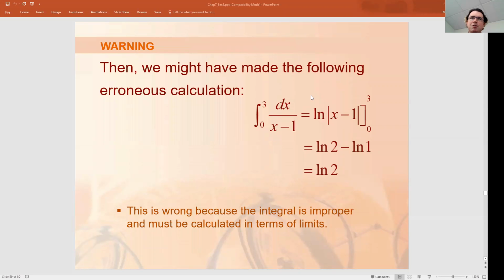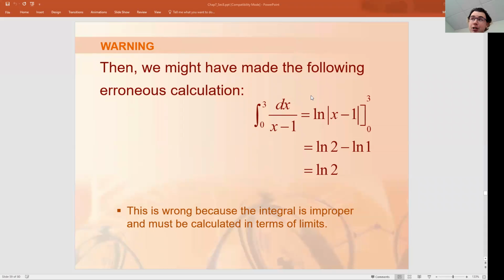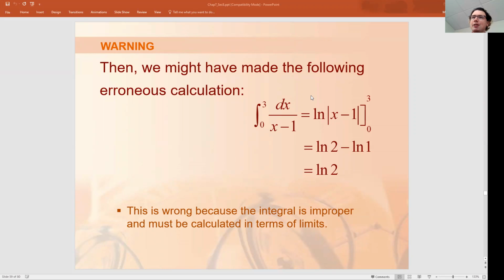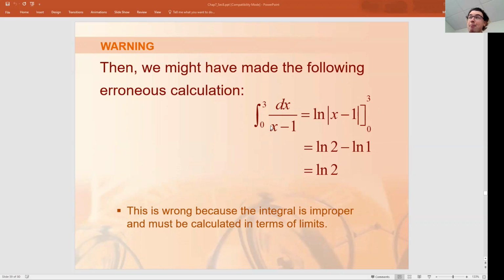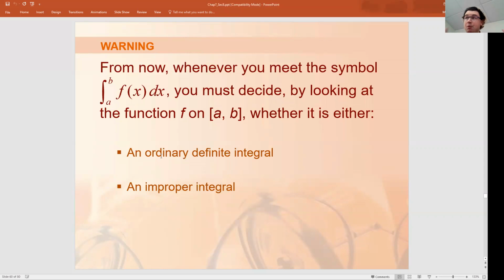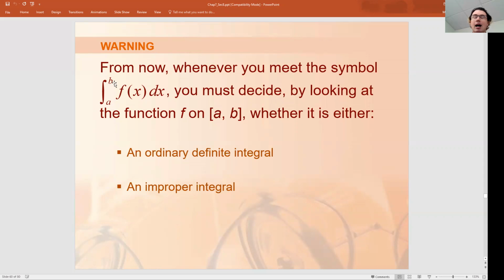2020 08 31 164 M2